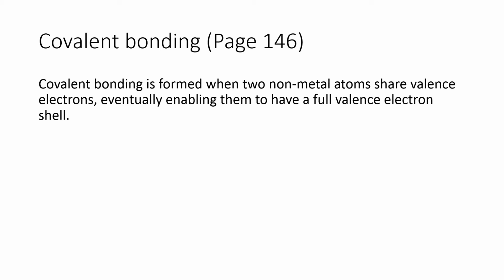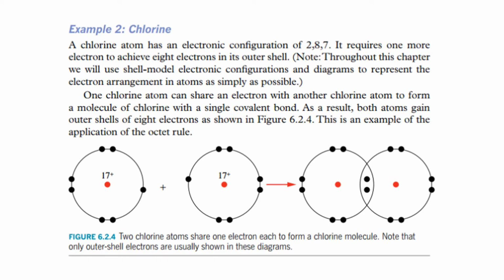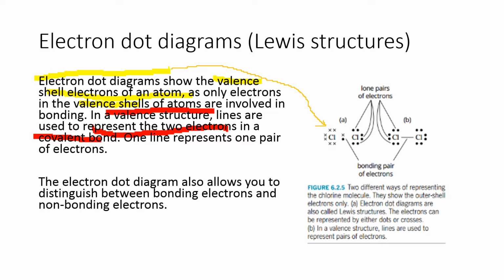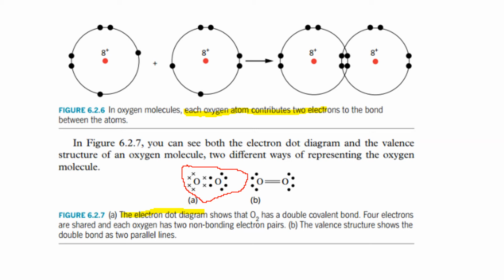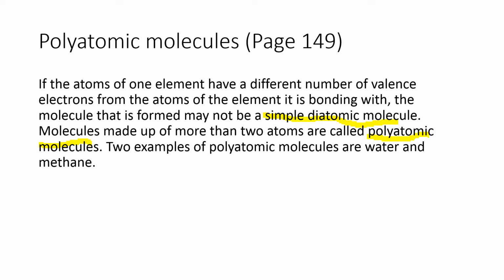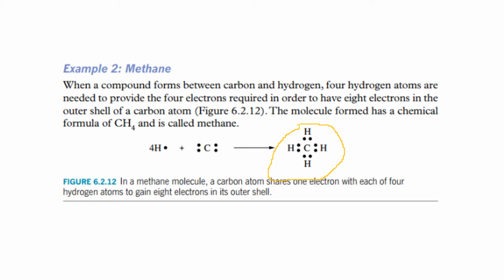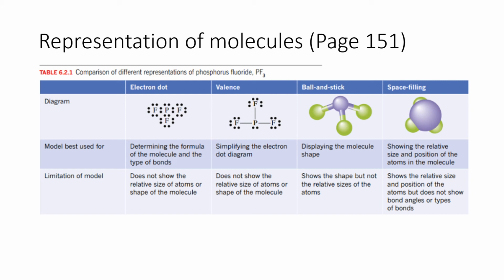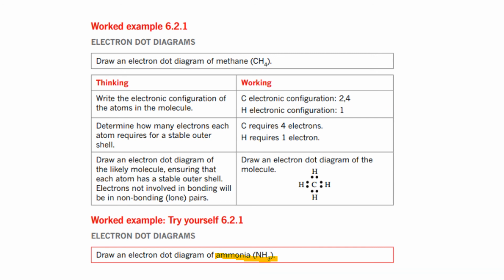Chemistry lesson on covalent bonding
Reference: Heinemann Year 11 (6.2: Covalent Bonding- Page 146 to 154)